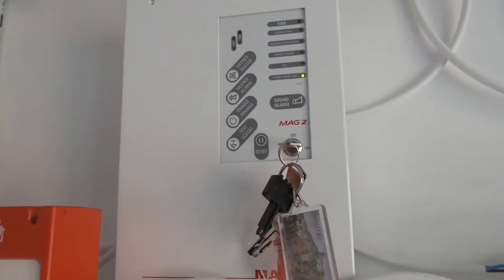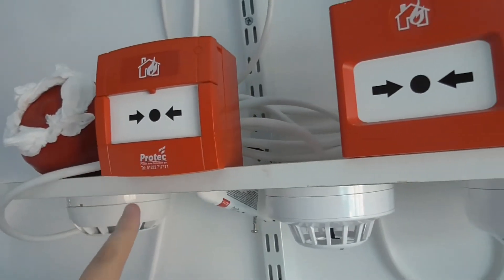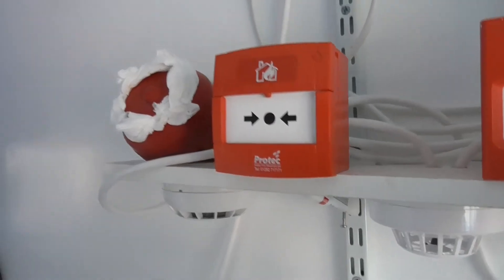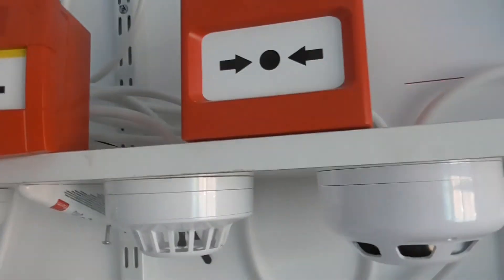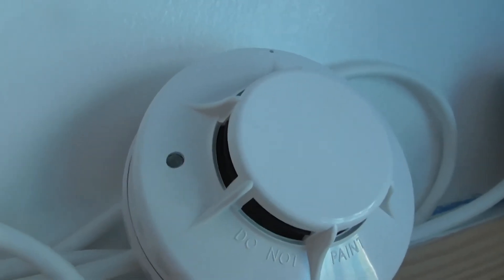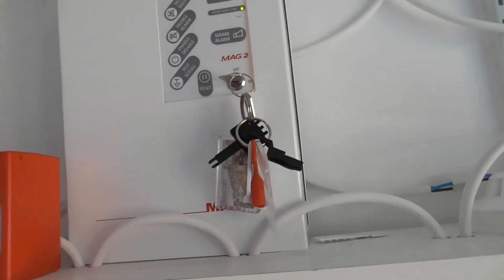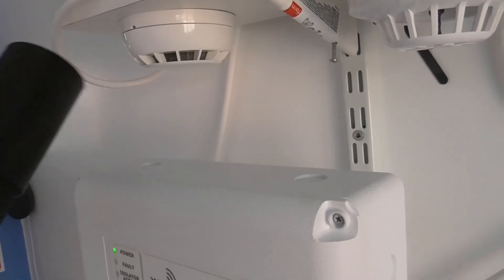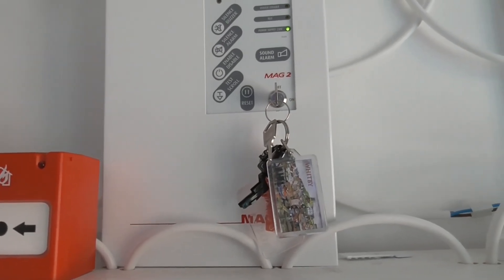ESP System Test 12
Today in System Test 12 of the ESP system. I have new Protec devices that includes Protec 3000 call point, Protec 3000 sounder, Protec 3000 optical detector and Protec 3000 plus multisensor detector which I will be testing.